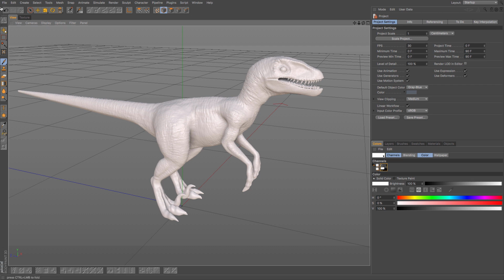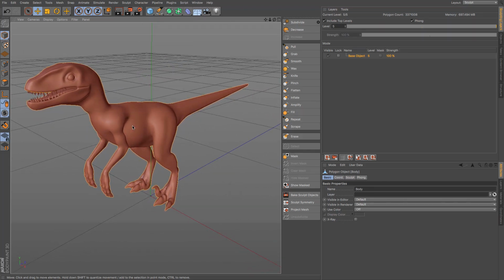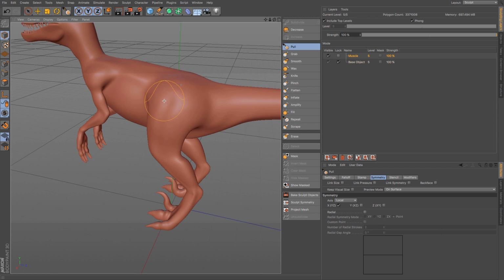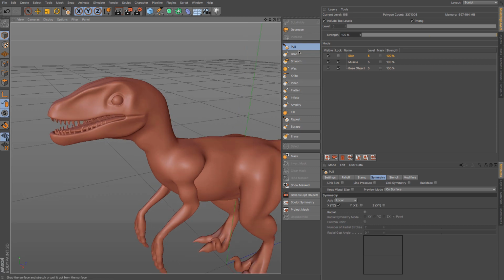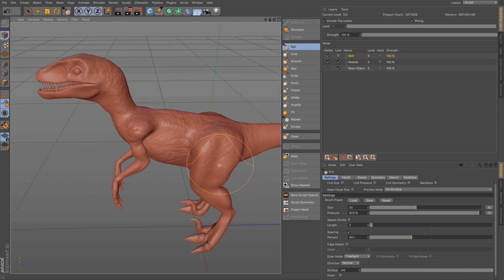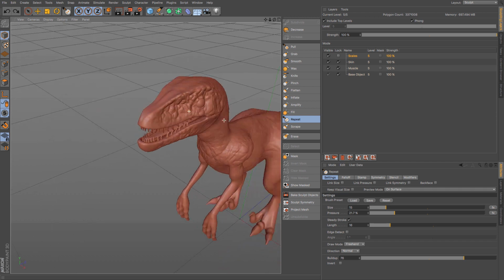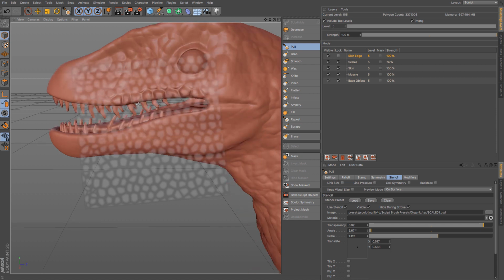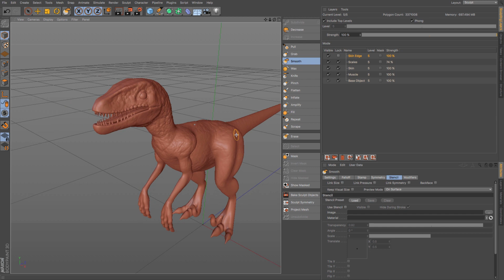BodyPaint 3D Tutorial - How to Start 3D Sculpting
To learn more about BodyPaint 3D, please visit blog.maxon.co.uk

In this video I go through how I would set up a 3D sculpt from scratch using BodyPaint 3D.These 3D sculpting tools are also the same ones found in Cinema 4D Studio.

We look at how to subdivide and object and where to get yourself ready for sculpting good detail.

I look at how to use layers to help compartmentalise your work, which really helps further down the line when you want to check through your work, or rework certain sections of your sculpt.

I look at a few simple tools, namely the Push, Smooth and Repeat  tools, as well as their options for sculpting on different premade brushes or stencils.

I also explore different ways of ensuring that your model is symmetrical, either by the brush options or the Sculpt Symmetry tool.